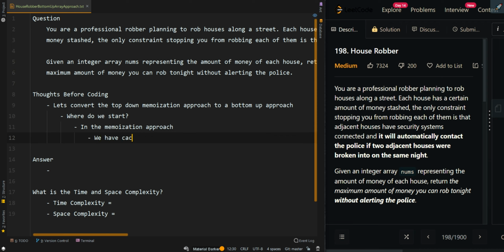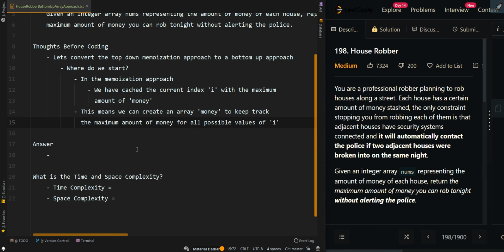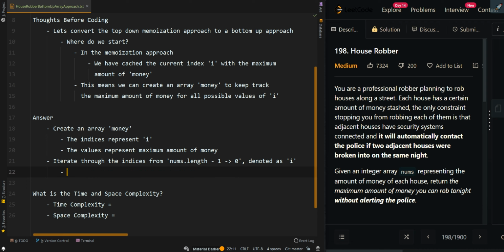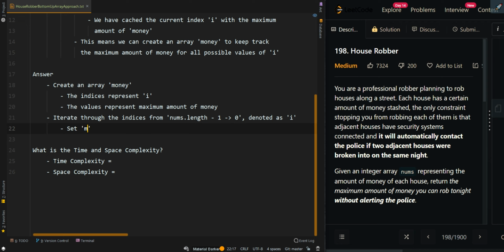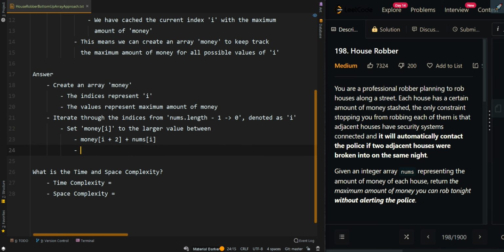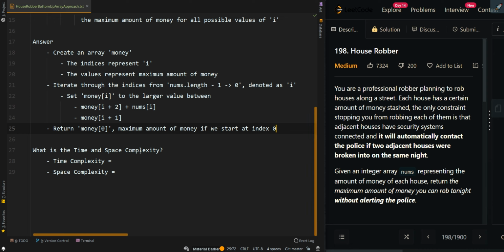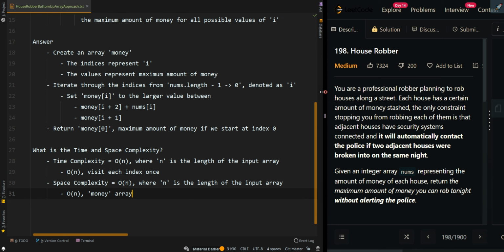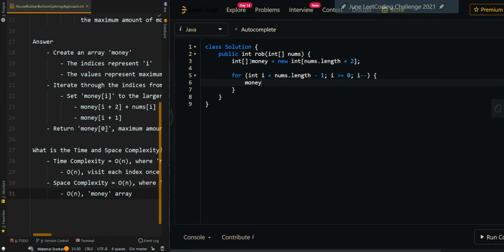House Robber Bottom Up Array Approach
[House Robber Bottom-Up Array Approach] Java Technical Interview Leetcode Solution Explanation Pseudocode Code